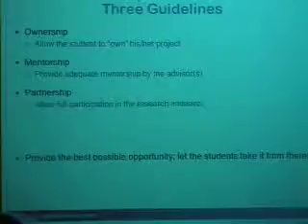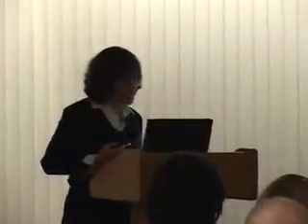The Undergraduate Research Experience: Friend or Foe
Stanford Professor of Chemical Engineering Stacey Bent discusses how undergraduate research is a highlight experience; for others, it becomes just one more obligation. (May 21, 2009)